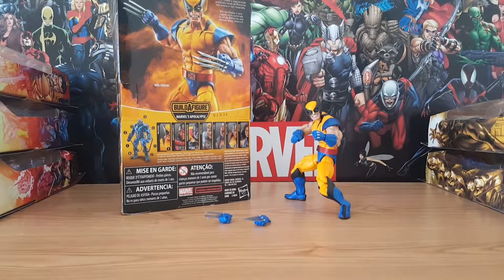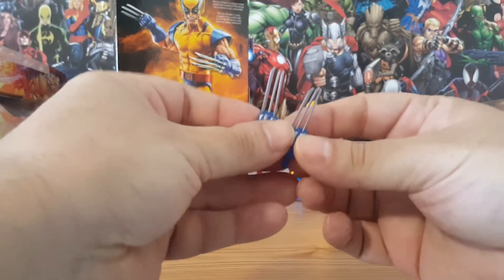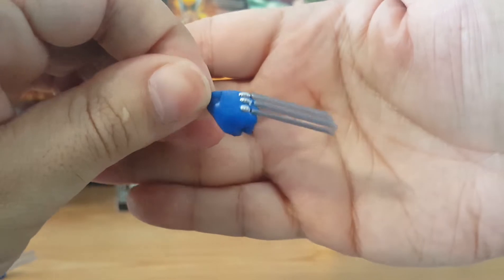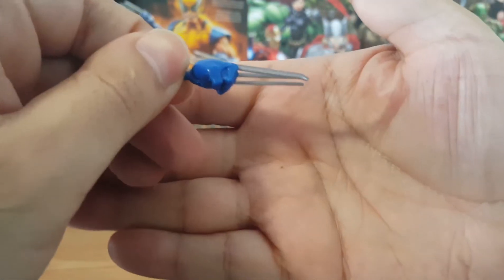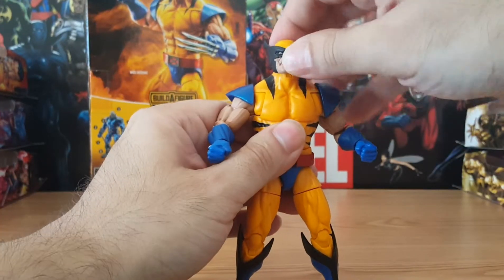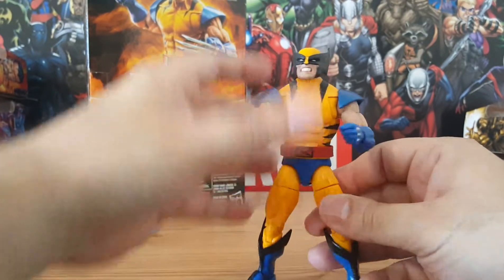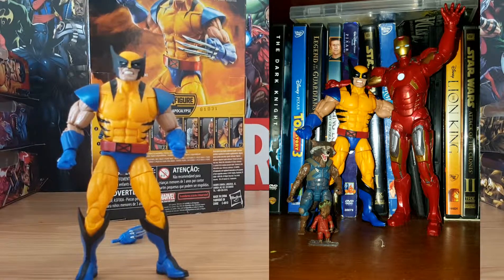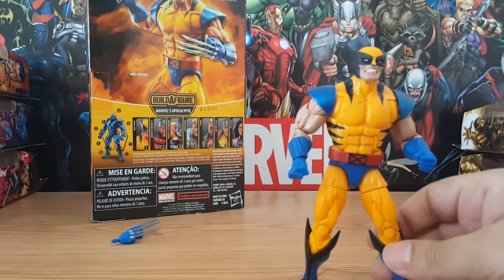Marvel Legends Review: Wolverine (Apocalypse BAF Wave)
Re-upload
Review of Wolverine Action Figure from the Apocalypse BAF Wave.
Thanks to Vivavideo for Editing and Effects.